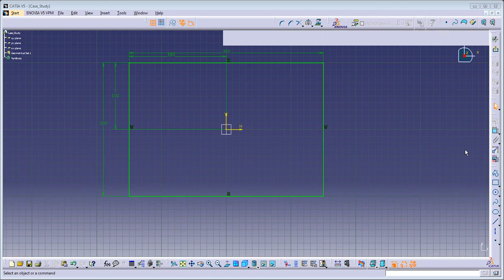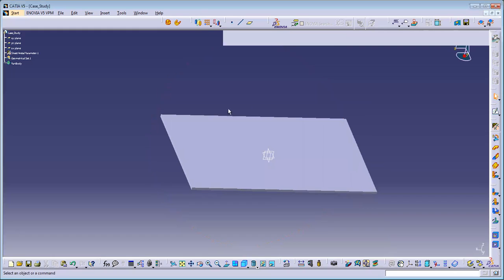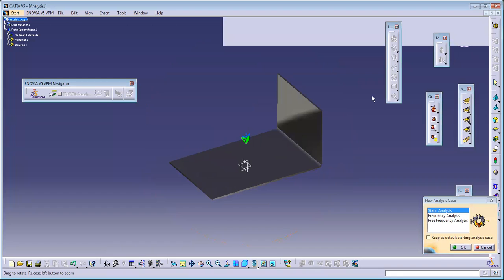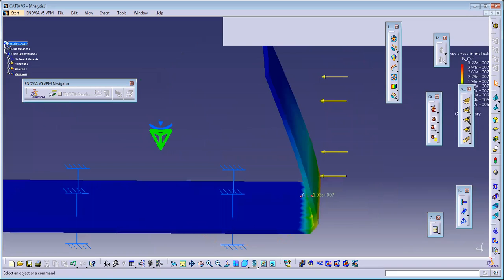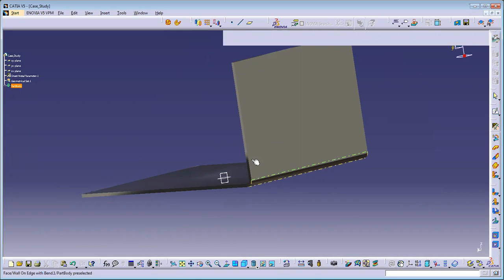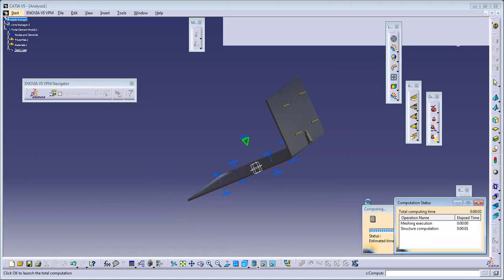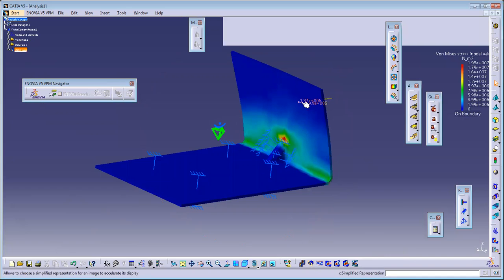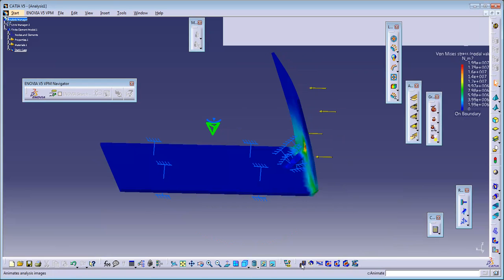Sheet metal | Static Analysis In Catia |catia industrialdesign stressanalysis in catia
Hello and welcome to The aCADemia,

In this video we are using a real time problem and solving them in catia,
This problem statement is major in sheet metal design.
after learning this you will understand the reason, and with practice you will be able to create non destructive design.